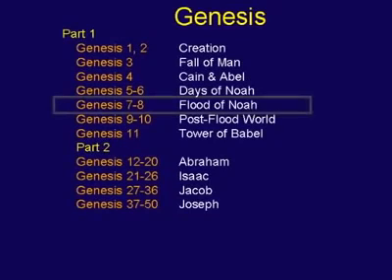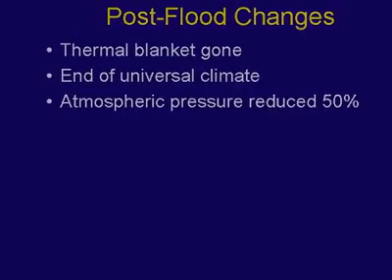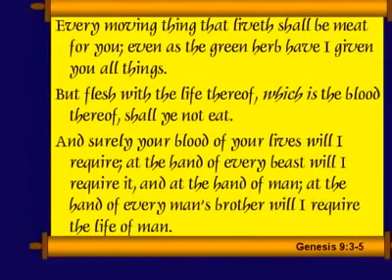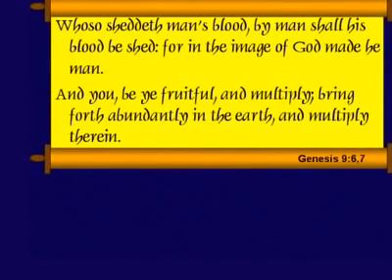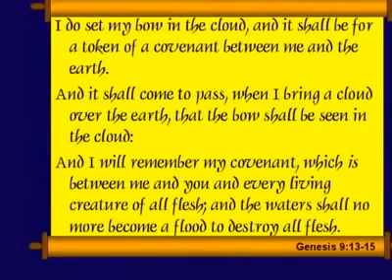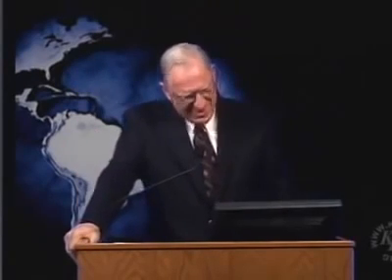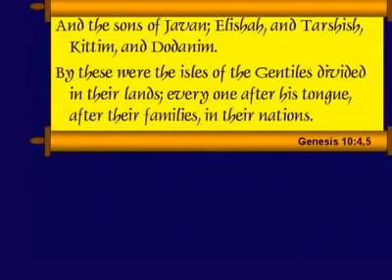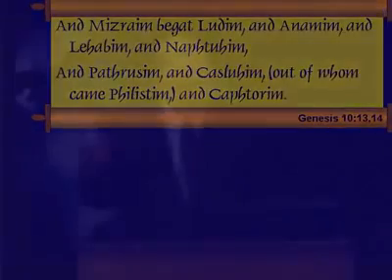Chuck Missler - Genesis Session 13 - Chapter 9 & 10, The Post-Flood World